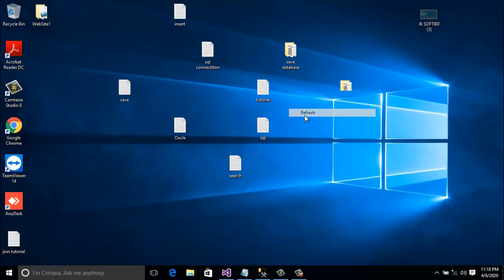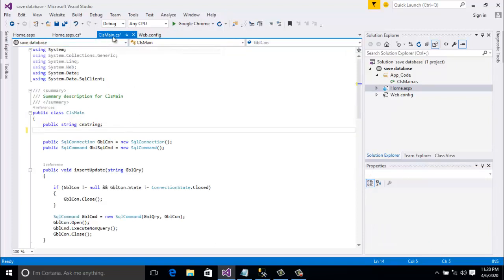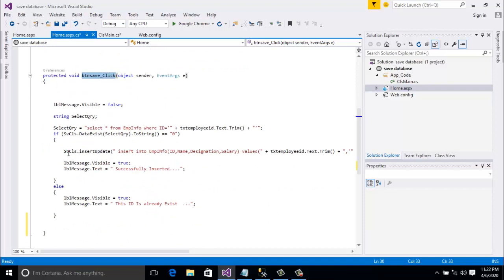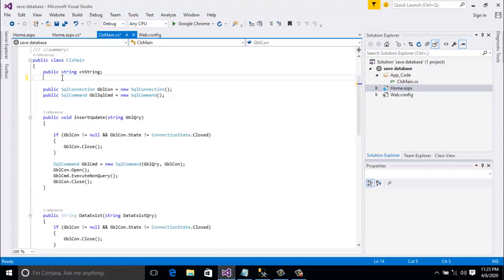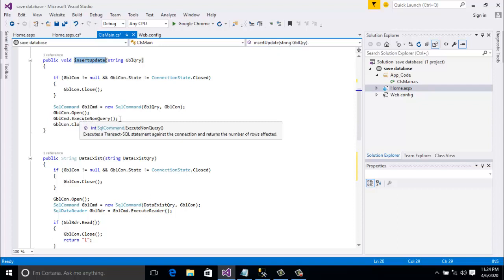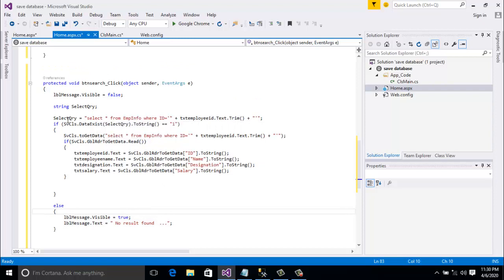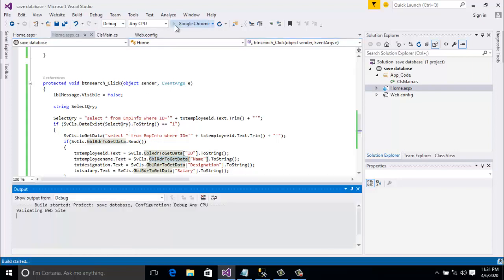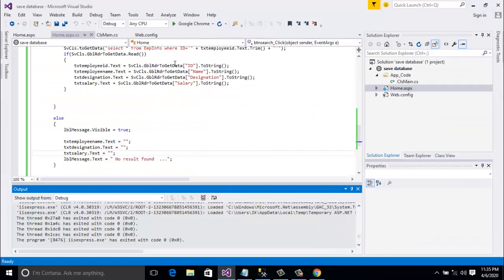SEARCH DATA FROM SQL DATABASE USING BUTTON IN ASP.NET C# [IK SOFTBD]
In this Tutorial We Have Learn How to Search Data from SQL Database using button in ASP.Net C#